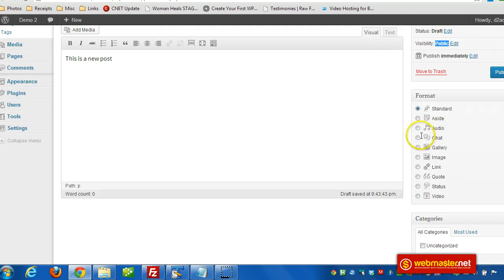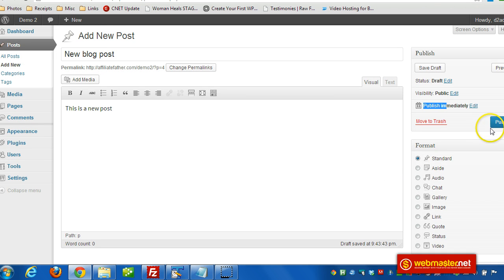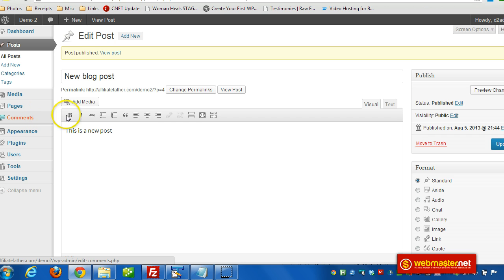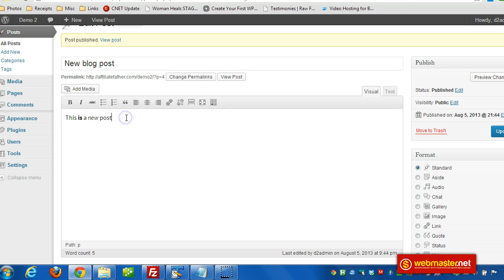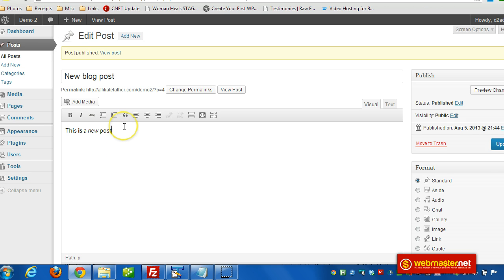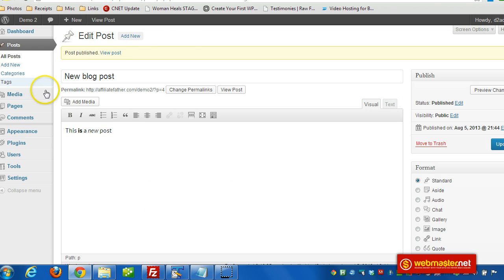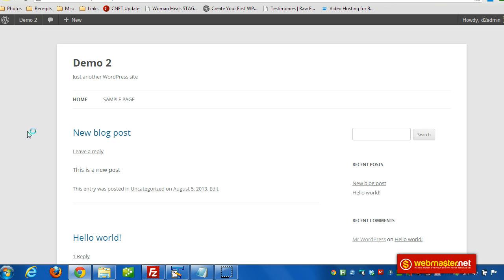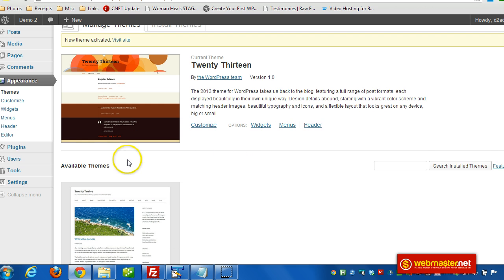Beginner: How Do Blogs Work (Explained By Webmaster.Net)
In this guide Keith explains what blogs are, how they work and how you can turn your passion into profit